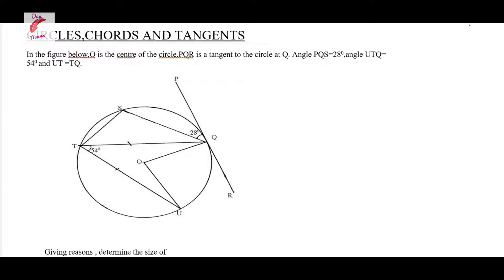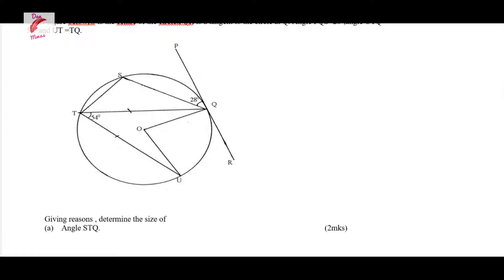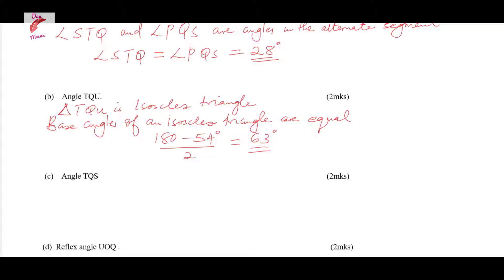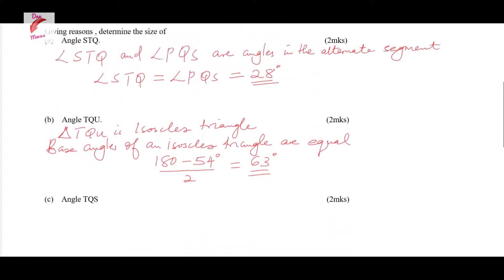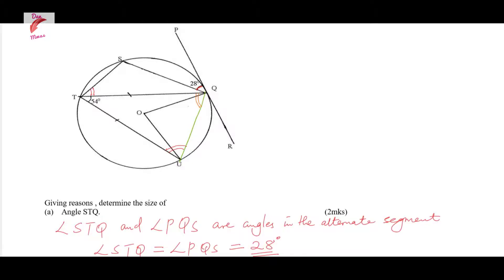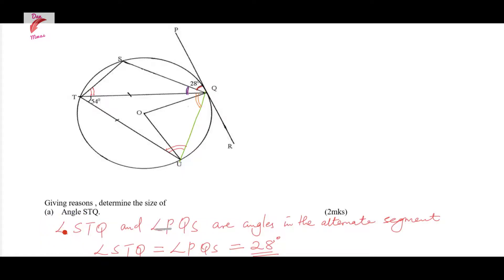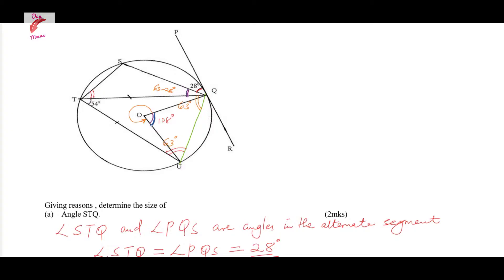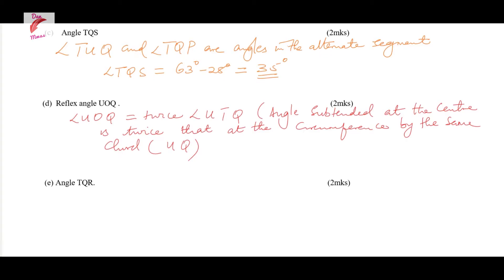CIRCLES,CHORDS AND TANGENTS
This is a video explaining through an example of the properties of circles, chords, and tangents in solving a question.